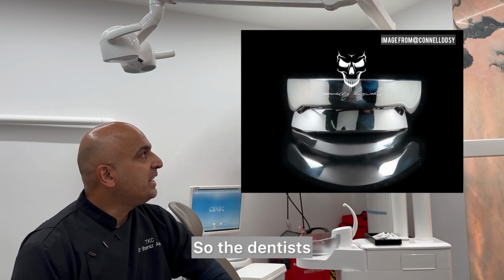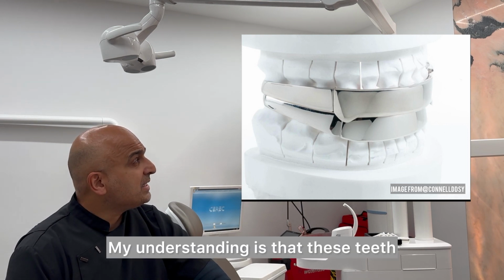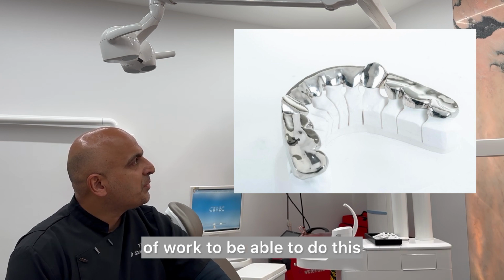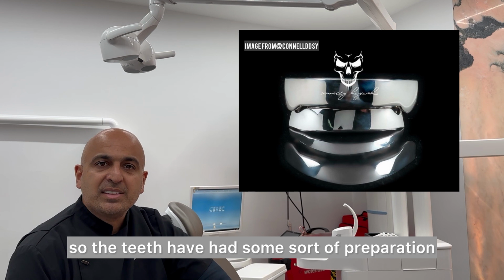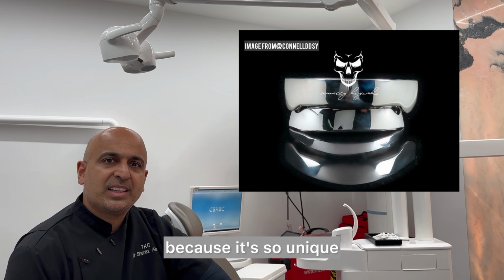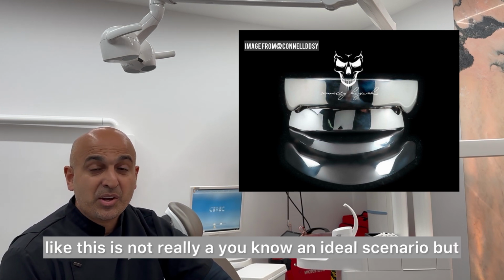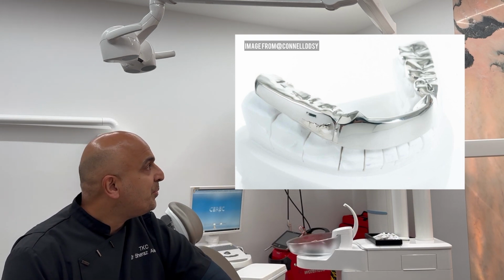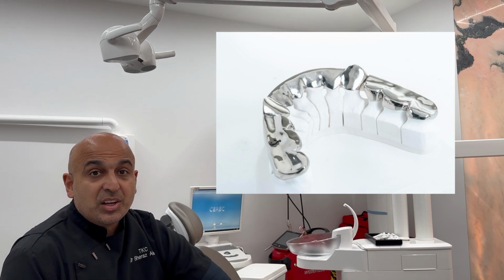Dr Aleem’s thoughts about Kanye’s extreme titanium grills and shaving teeth consequences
Dr Aleem gives us his insight and thoughts about Kanye’s extreme smile makeover.

I mean, titanium dentures worth almost a million 💵? We are all shocked by the extermity Kanye West is willing to go with his appearance and Dr Aleem explains the mechanics and science behind the smile makeover!

TKC Dental on the other hand believe in non invasive technqiues to be used as much as possible across all our treatments. Why shave, cut or drill healthy teeth?
Hence Dr Aleem has engineered a way to provide patients with non cutting veneers! YES - we mean it ZERO damage to healthy natural teeth just 100% stunning detailing and natural looking results.

We wish we could ask Kanye…. Why have it any other way??

📍The Knightsbridge Clinic, SW1X 7LY
📍The Kensington Clinic, W14 8EZ